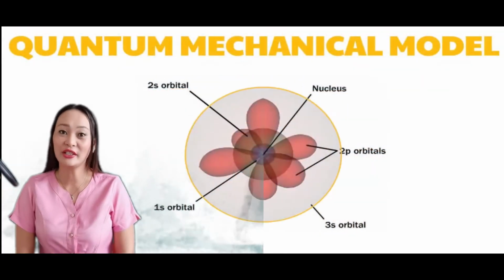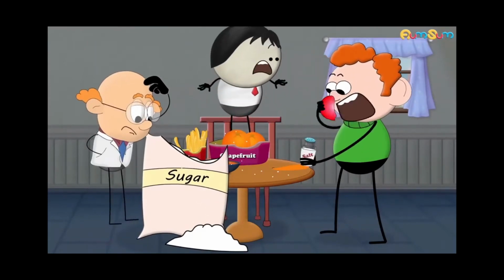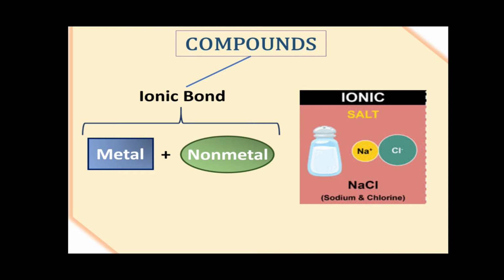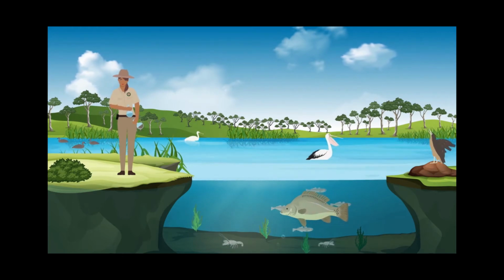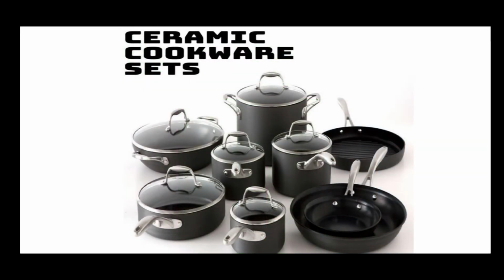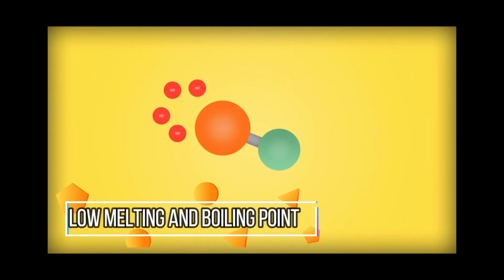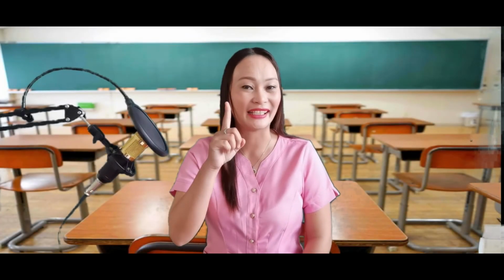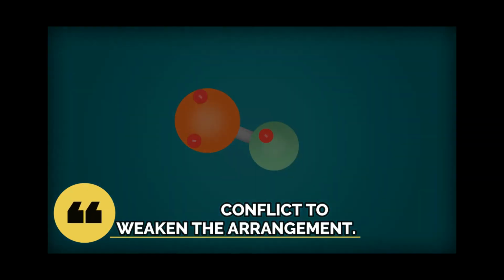Science Grade 9 Quarter 2 Week 2